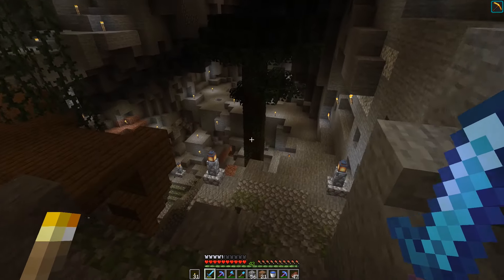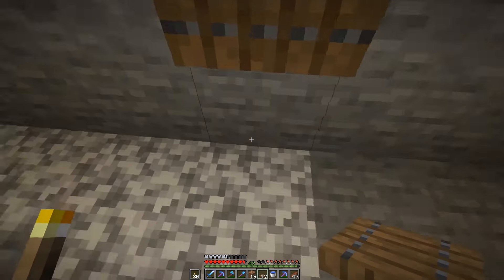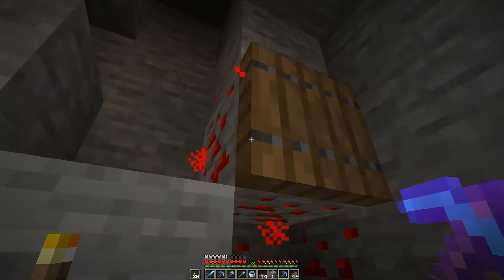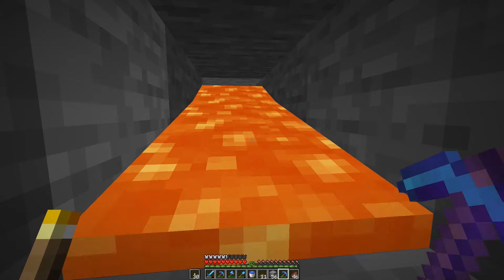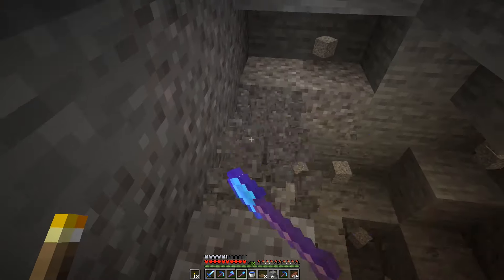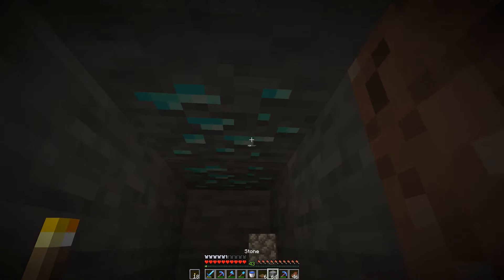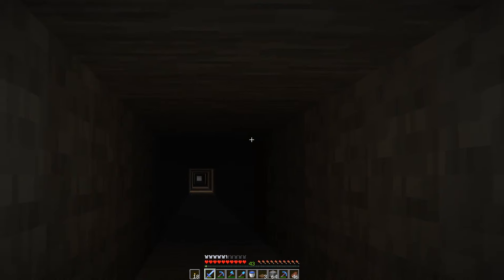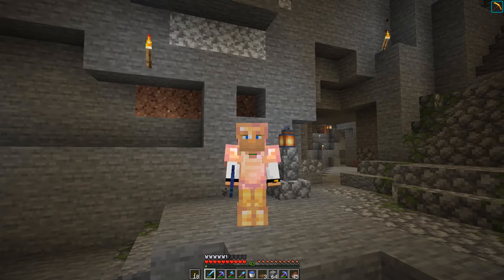How to Get Loads of Diamonds in Minecraft 1.14!!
These are a couple tips I use often to collect diamonds.  I promise they work!  Make sure to get that Fortune enchantment asap!